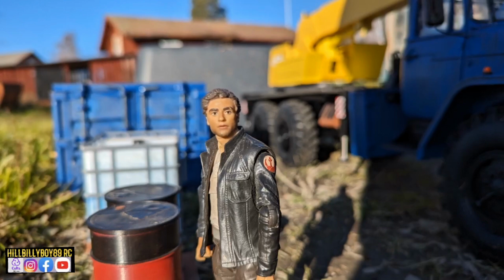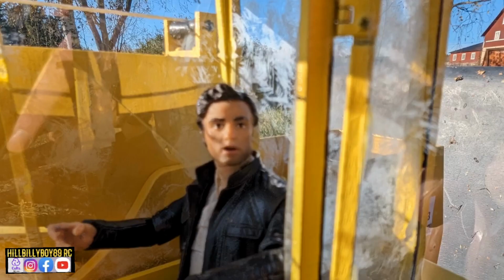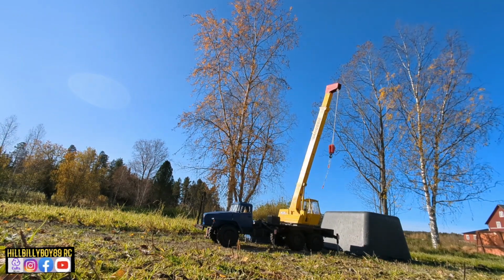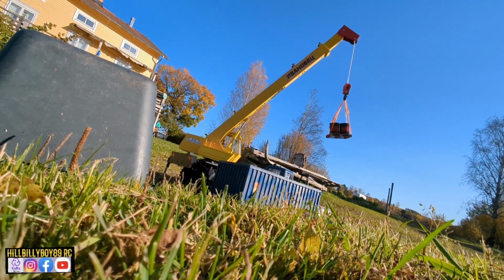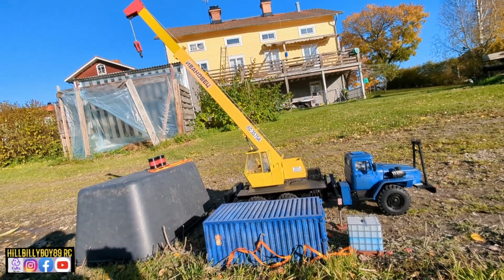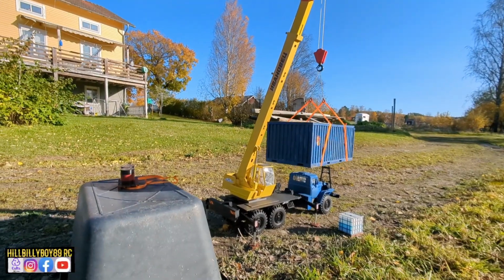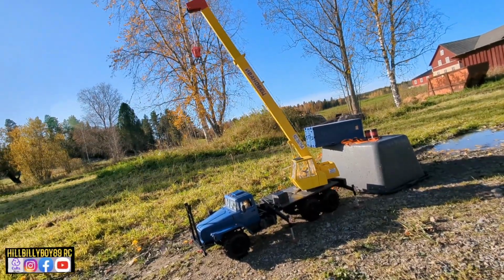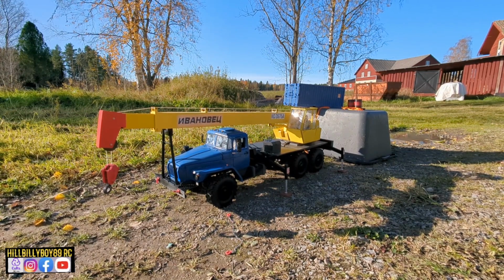RC crane truck Ural 4320 1/10 6x6 semi truck all electric radio control toy machine Boris Adventure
so Boris finally got his hands on the Ural heavy crane truck in this Boris Adventure, to bad it was really windy. will make a more heavy hook for this and change the rope I got now so hopefully it will be less likely to turn this much in the future 🙂